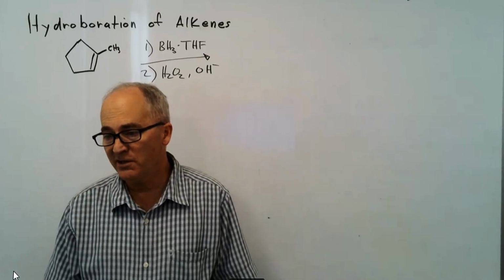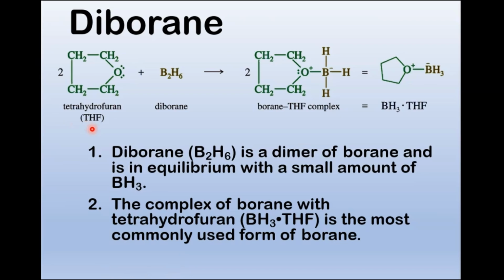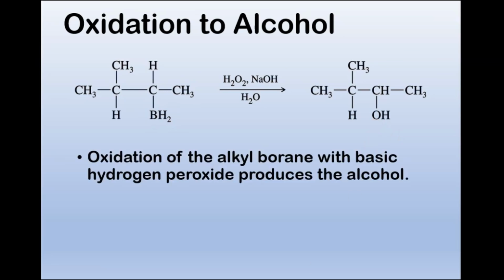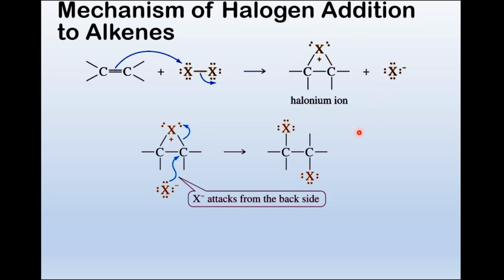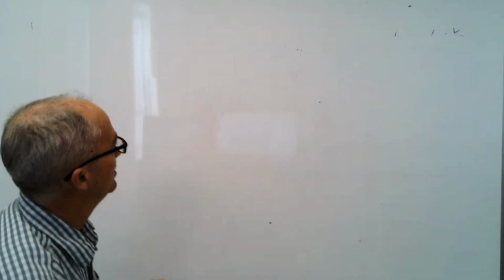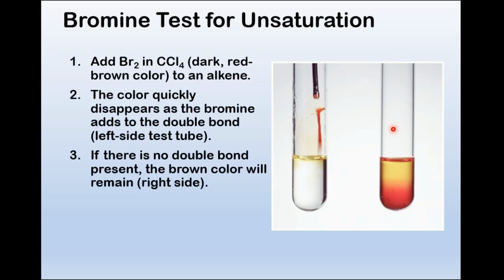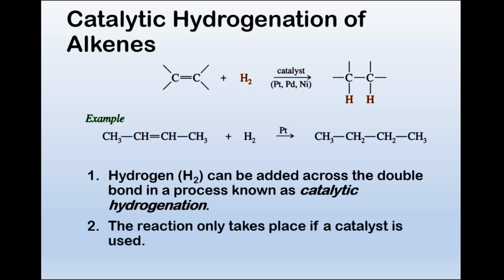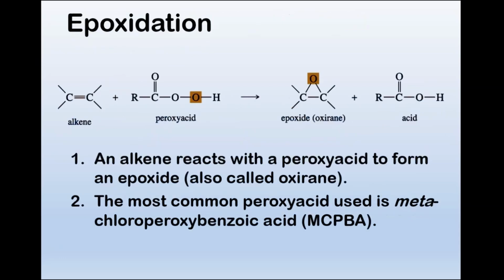Why Hydroboration is Anti-Markovnikov and Syn Addition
The stereochemistry of hydroboration and the mechanism of halogen addition to alkenes is explained.